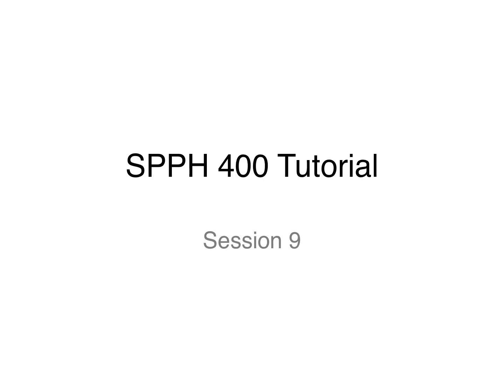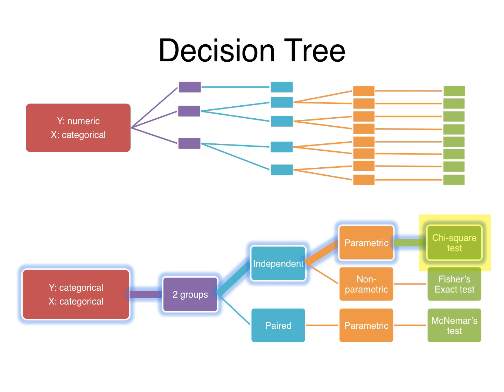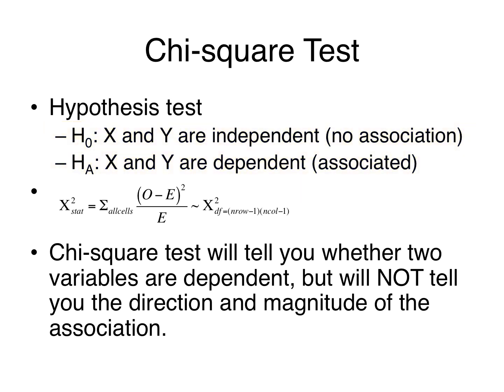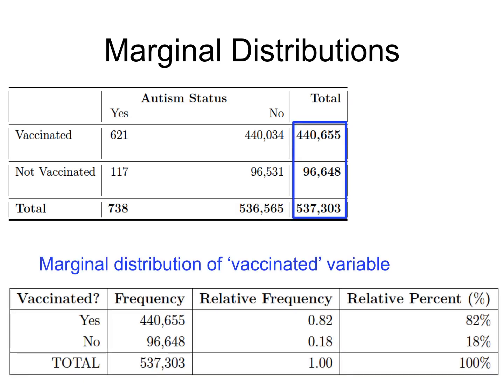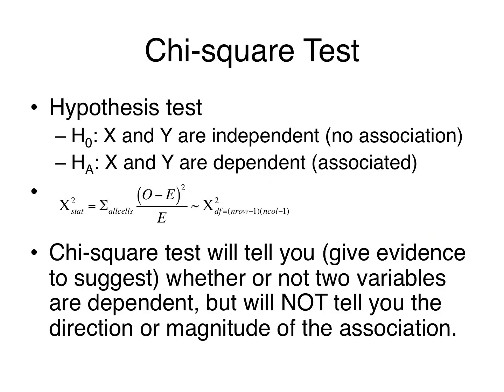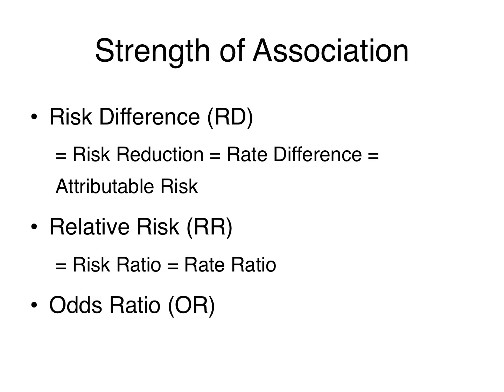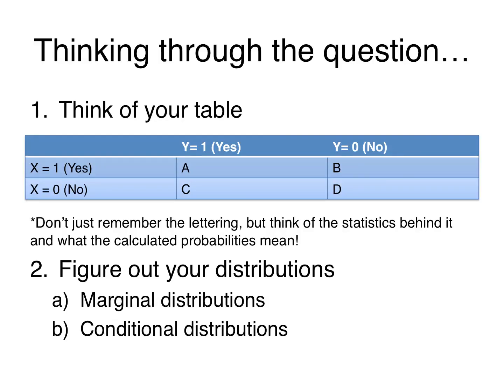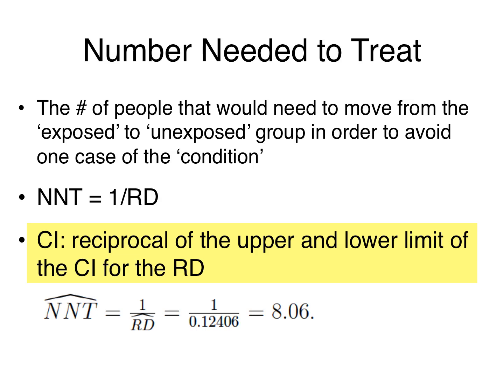Statistics for Health Research Tutorial 9: Chi Square, Risk Difference, NNT, Risk Ratio, Odds Ratio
This is the 9th tutorial for SPPH 400: Statistics for Health Research, at The University of British Columbia, School of Population and Public Health.

The tutorial reviews Pearson's Chi Square test of independence, risk difference aka attributable risk, number needed to treat, risk ratio aka relative risk aka rate ratio, and odds ratio.

Content Creators: Mary Clare Kennedy (M.A.), Research Associate at UBC, and Lianping Ti (Ph.D.), Assistant Professor at UBC
Producer: Mary Clare Kennedy (M.A.)